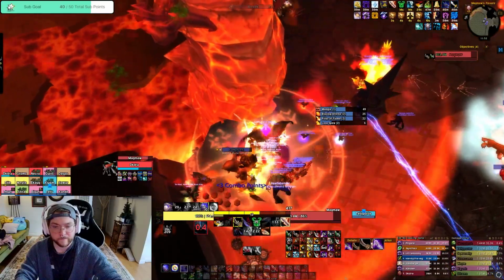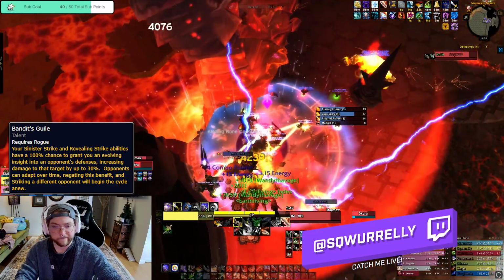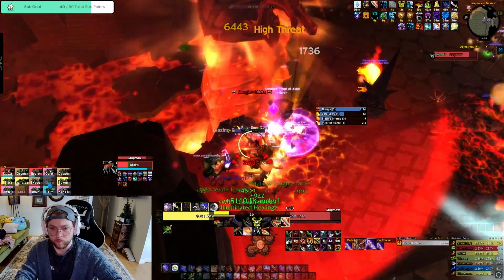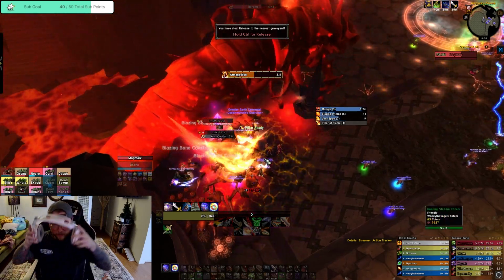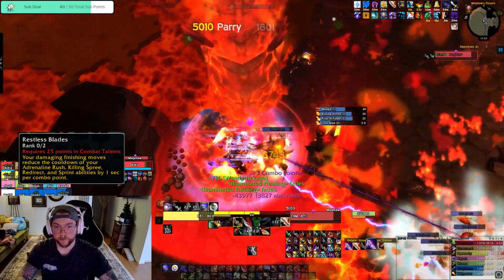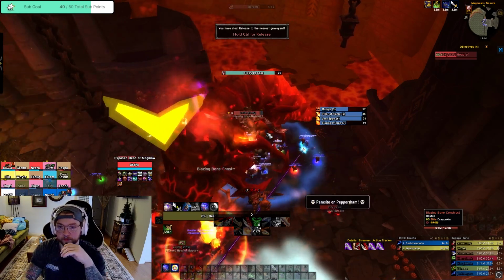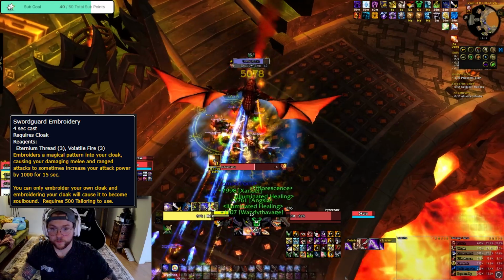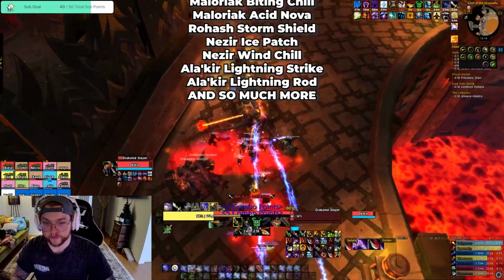How to Play COMBAT ROGUE and DOMINATE the DPS METERS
Today's video takes you through How to Play COMBAT ROGUE and DOMINATE the DPS METERS in Cataclysm Classic. This guide shows you the Combat Rogue Rotation for Cataclysm and how to pump those numbers!

For any of the Weak Aura packs mentioned in the video, head to the discord!

🔴 Timestamps

00:00 Intro
00:46 Opener
01:30 Standard Rotation
02:14 Revealing Strike
03:11 Cheeky Min-Maxxing
03:33 Snapshotting
04:40 Backstabi Parameters
05:00 Redirect Explanation
05:26 Trinkets
07:38 Weakaura Packs
08:27 Professions
09:37 Racials
10:54 Defensives
11:11 Outro